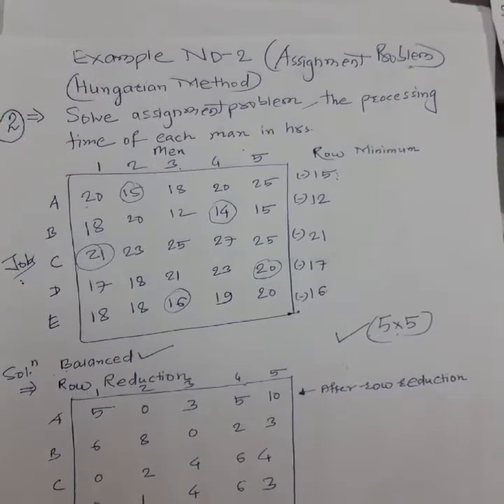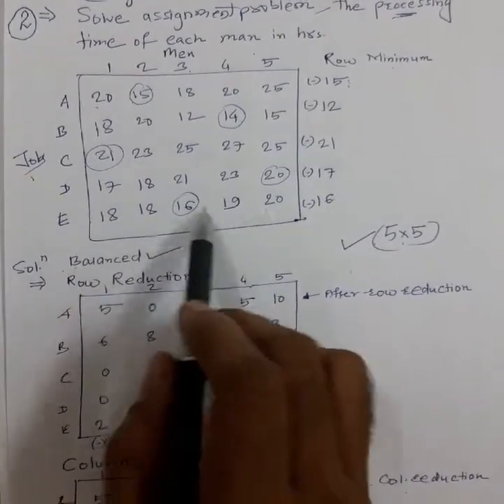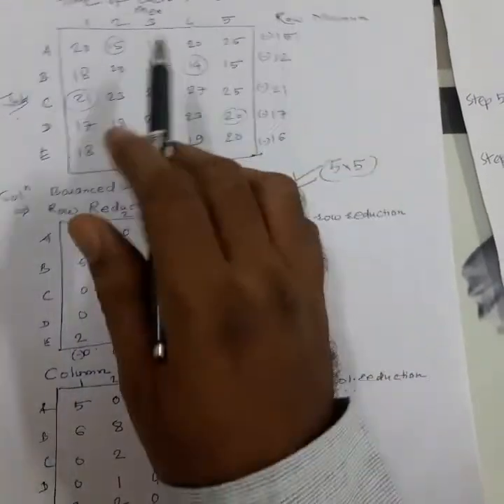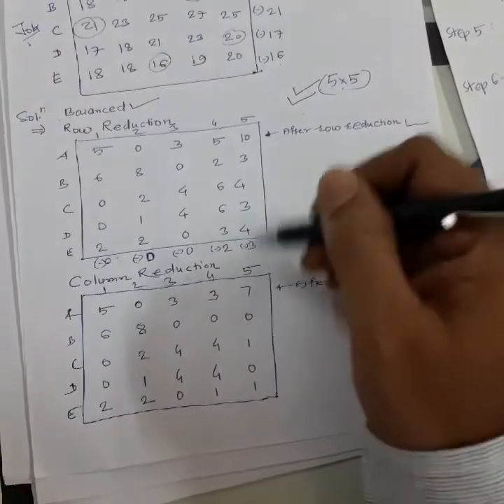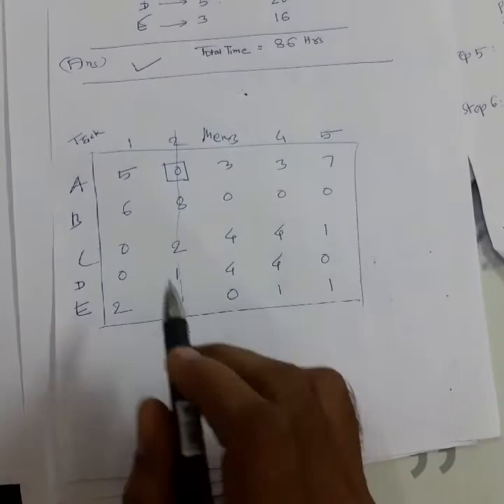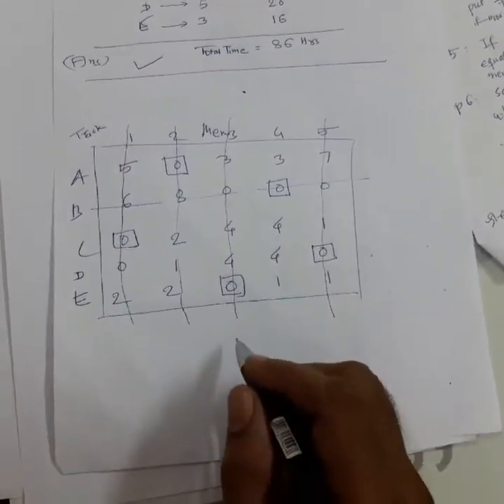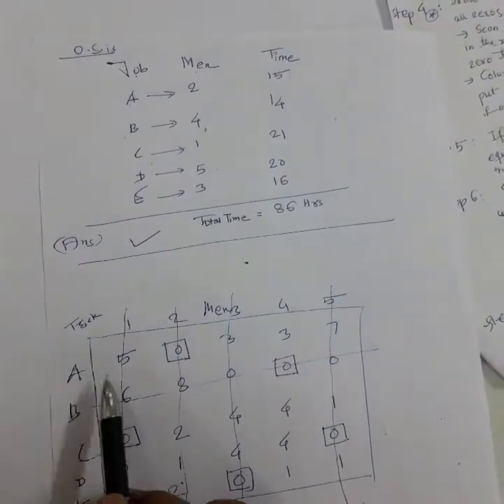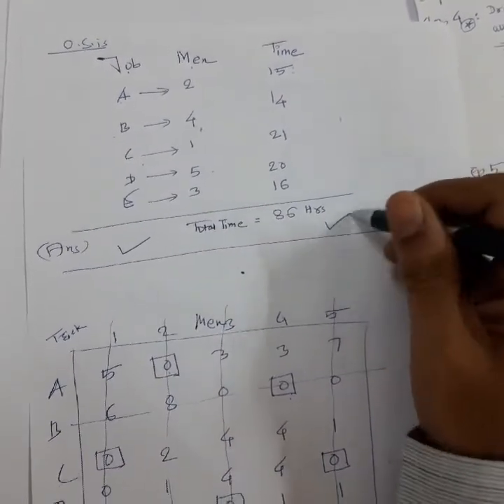Assignment problem 2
Second example on Hungarian method